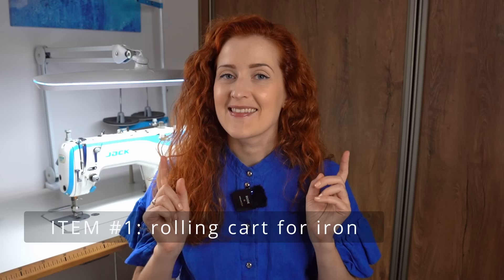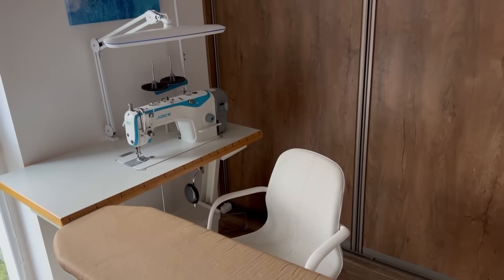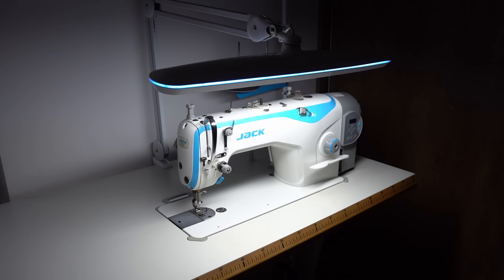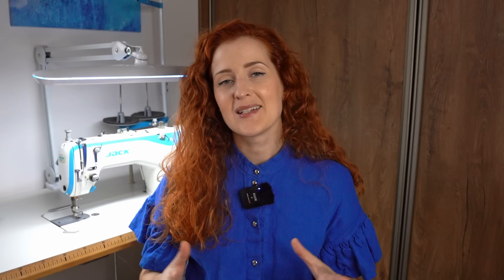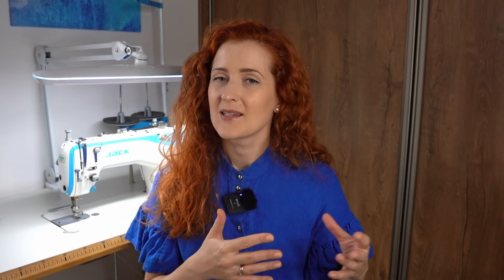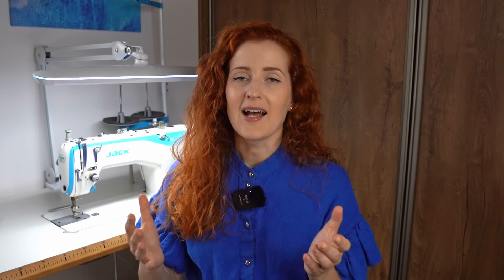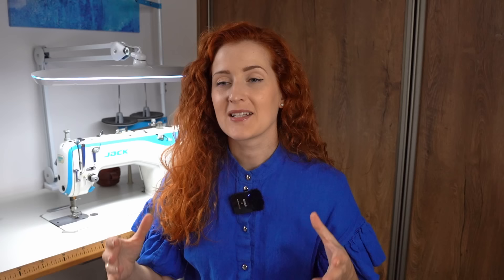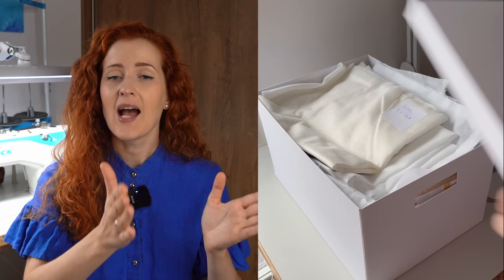7 Things In My Sewing Space That Makes Sense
I function best when my space is organized and easy to navigate and keeping my sewing space functional helps boost my creativity. Here are 7 things I use in my sewing space to keep it organized, clean and functional!

ITEMS MENTIONED IN THE VIDEO:
Rolling cart (similar to mine; the one I use is NISSAFORS from IKEA):

Sewing desk lamp:

Ring light:

Sewing toolbox (similar):

Sewing toolbox (similar):

Bobbin case (similar):

VIDEO PARTS:
00:00 Intro
00:02 ITEM #1: rolling cart for iron
02:14 ITEM #2: lighting
04:38 ITEM #3: toolbox for sewing essentials
05:49 ITEM #4: small item storage
07:00 ITEM #5: waste managment
08:19 ITEM #6: fabric storage
08:51 ITEM #7: storage for interfacing